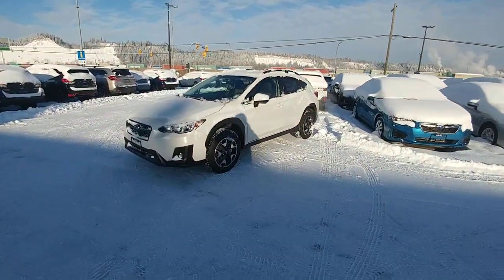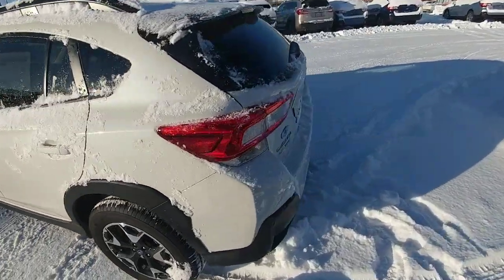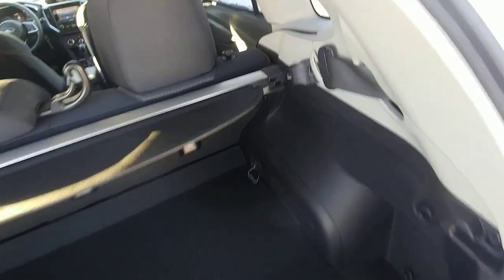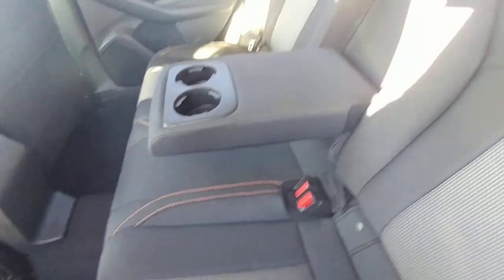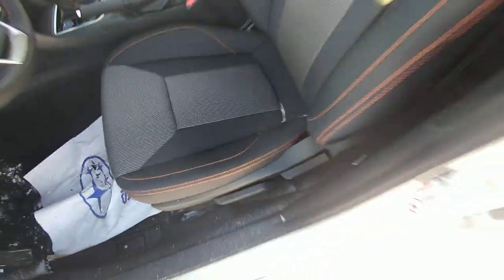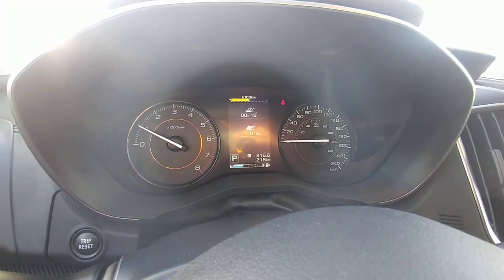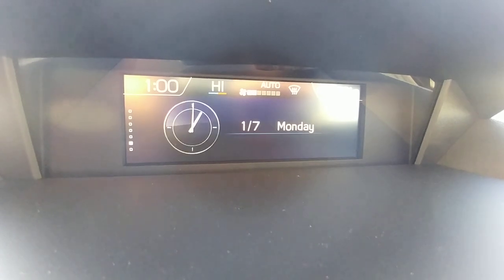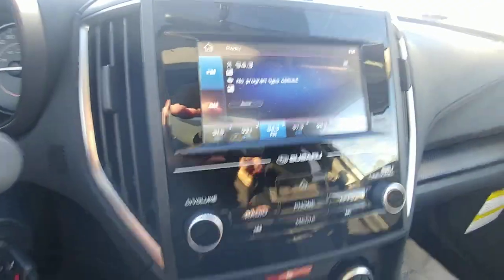David's 2019 Subaru Crosstrek Touring